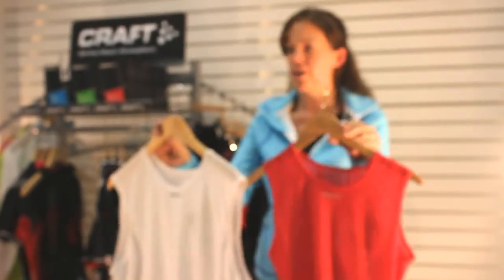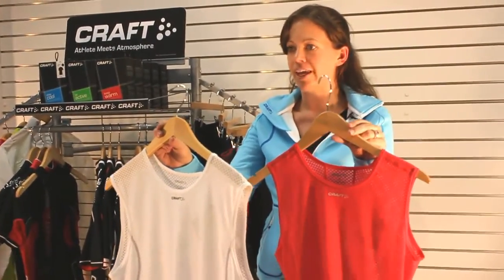Craft Cool Mesh Superlight